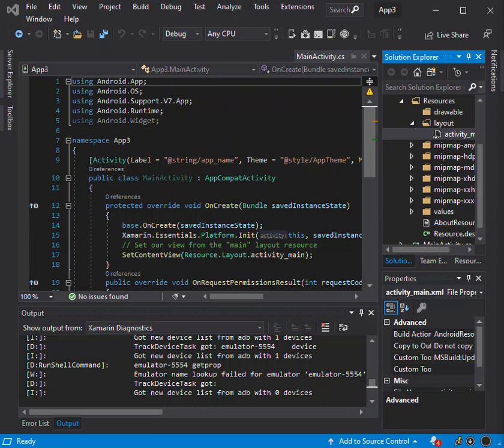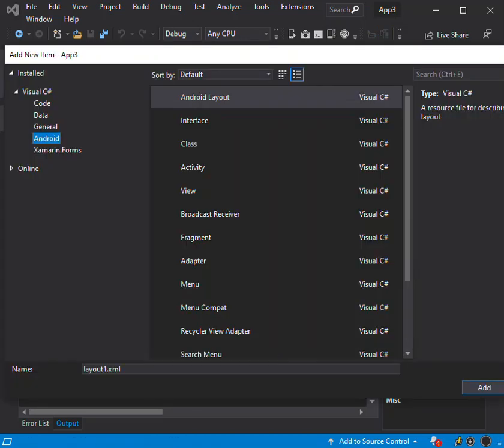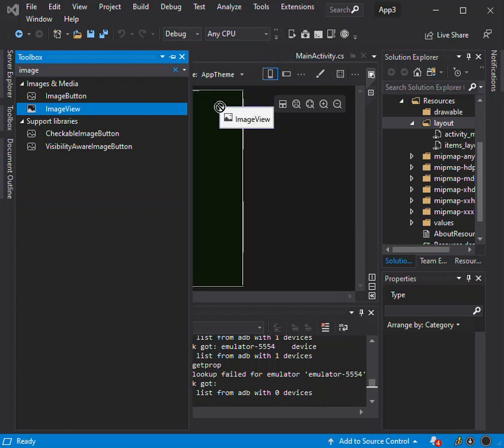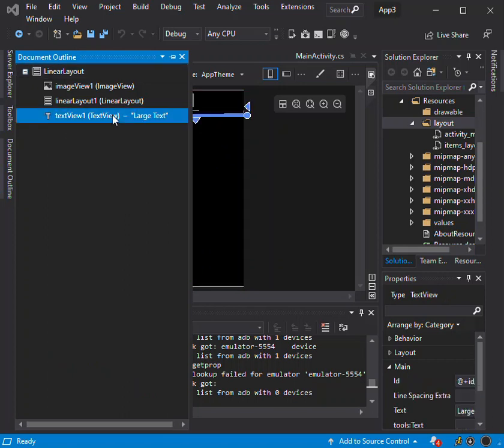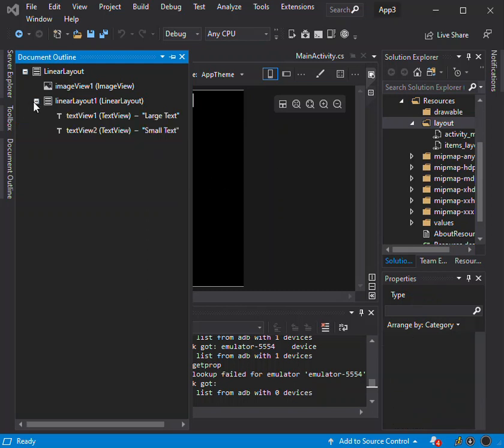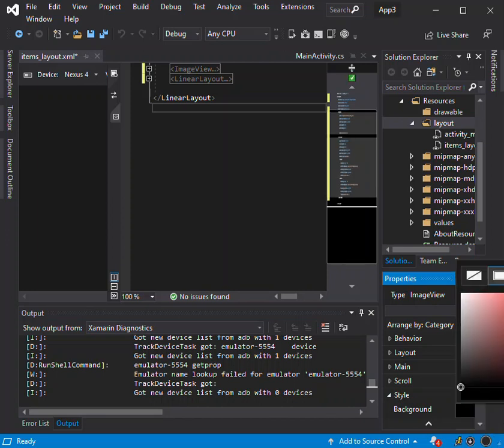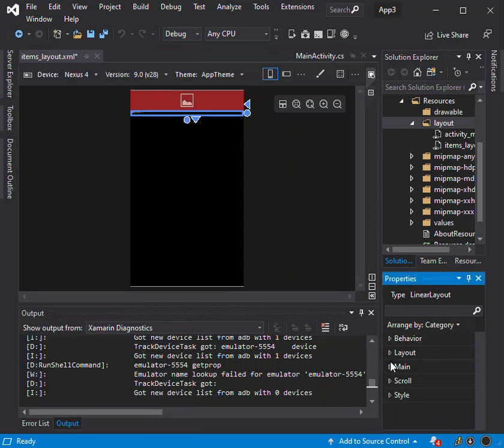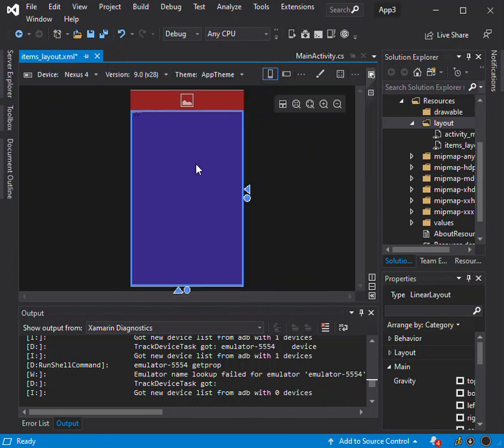Xamarin Android UI Designer | Visual Studio 2019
Xamarin Getting Started | Visual Studio 2019 | Xamarin Android Designer